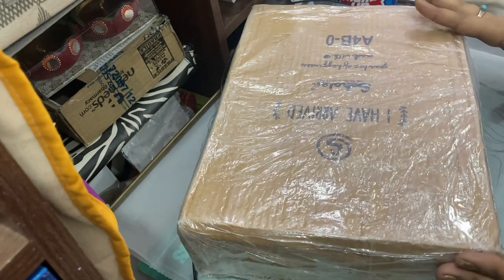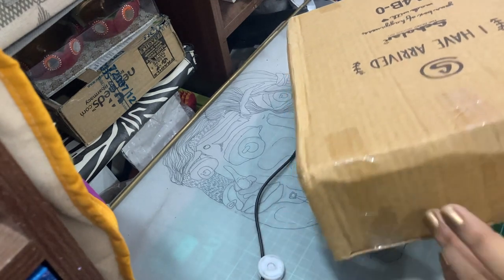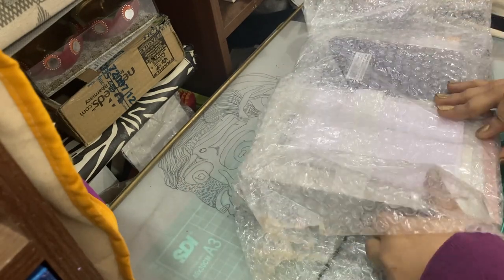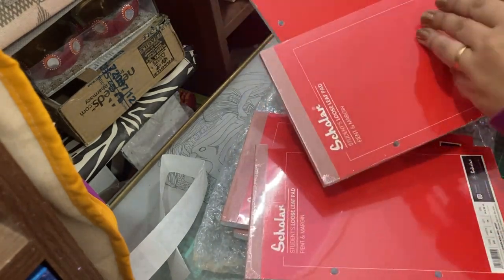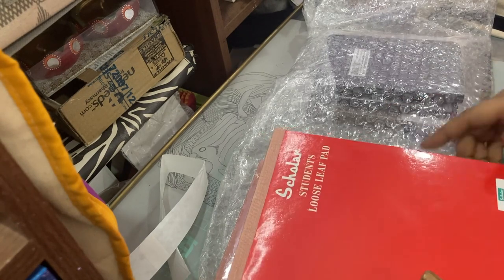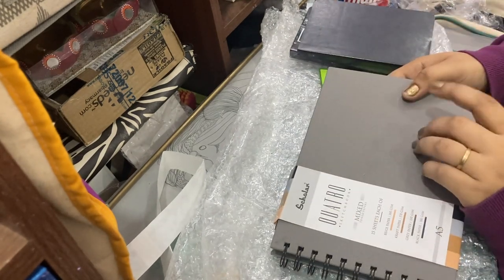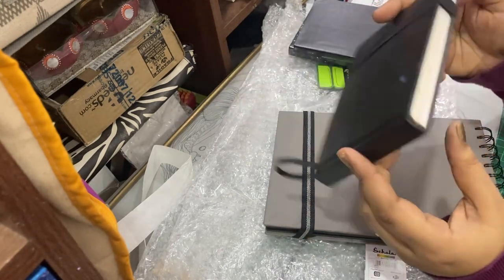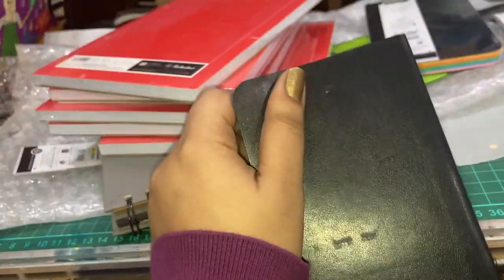Unboxing notepads and diaries for 2023 ⠆⠇ 📕📒📚🗡📦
Unboxing notepads and diaries for the new year. Setting myself up for success with a stationery dopamine surge.
If you need any updates or extra details, please lmk in the comments; I'll be happy to do so.
All of the above was bought from the ScholarStore website. Alas, I did an oopsie, and I have to pay for the return, as I will have to mail these back on my own, so that's something to consider when you make your order. Also, I did not receive a calendar this time around 🙃. I really enjoy there paper quality for the price point. If you know of other options please do tell me.

Shot on - iPhone SE 2